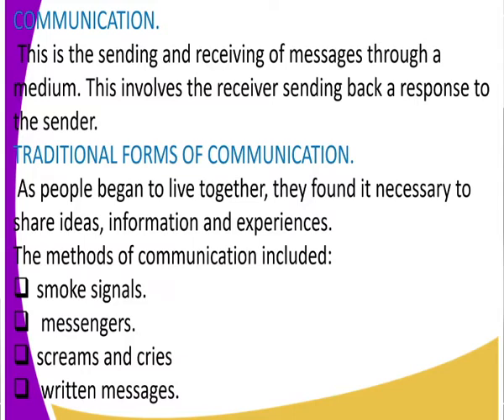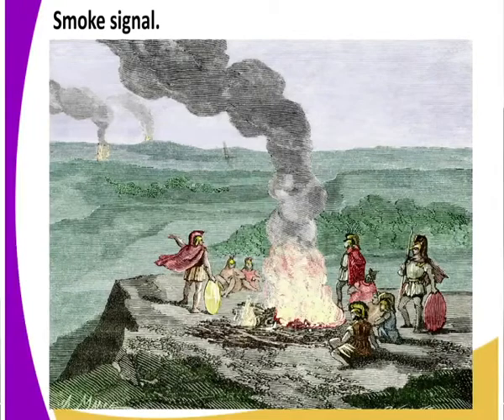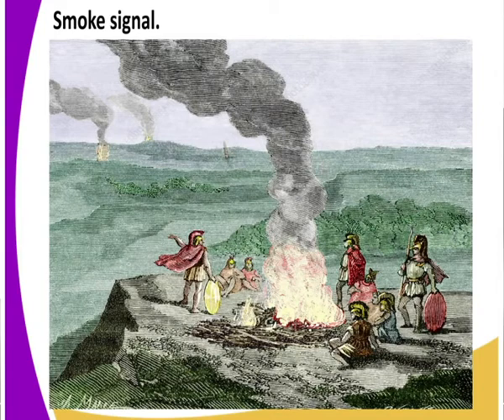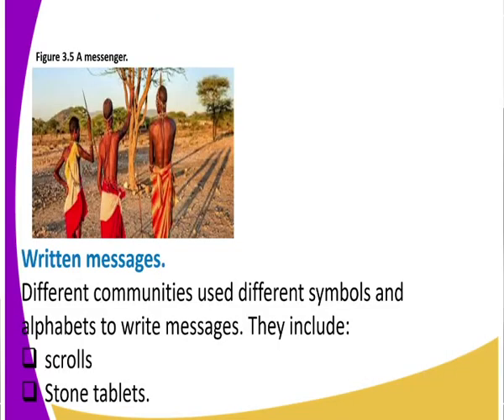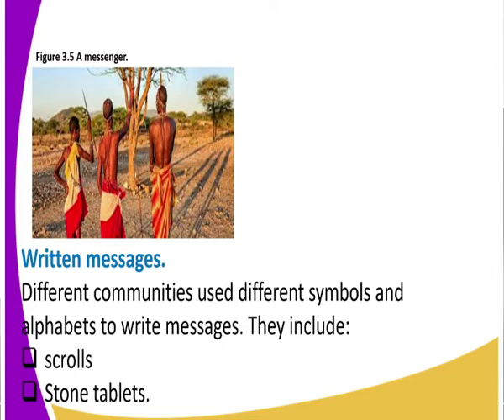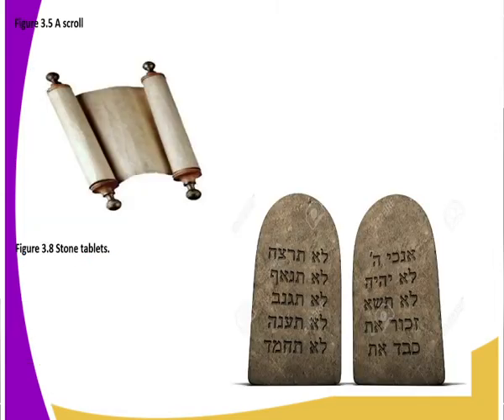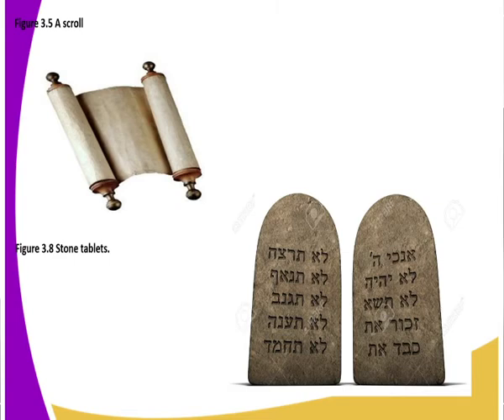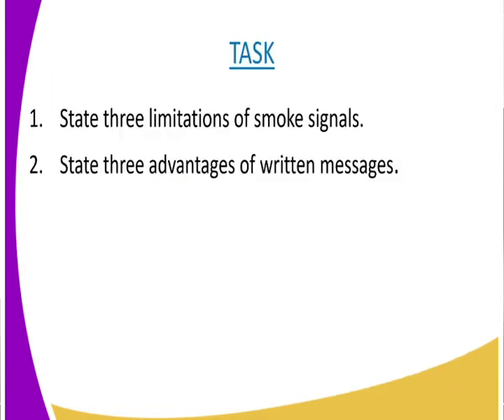history form 2 communication - traditional forms of communication lesson 18